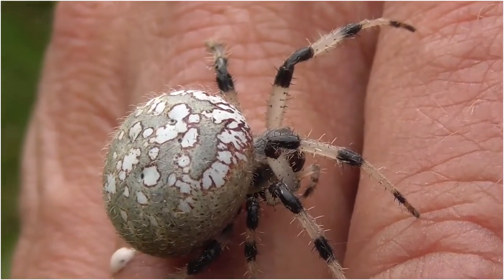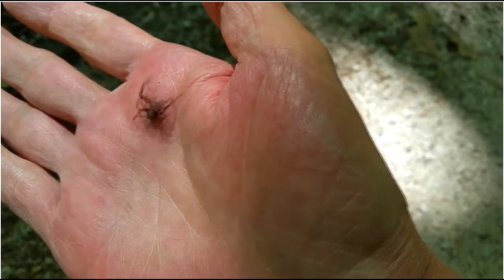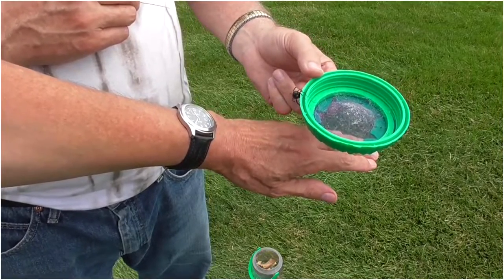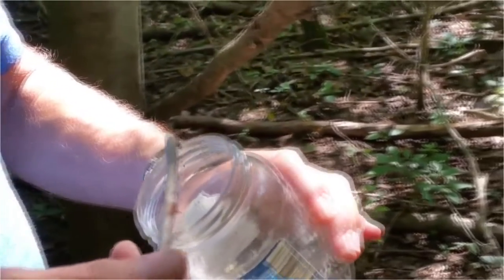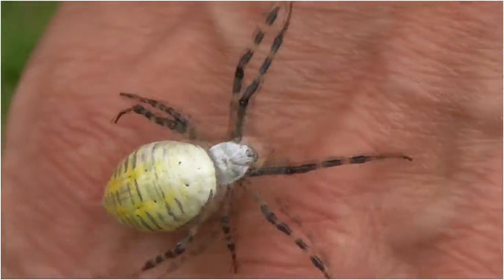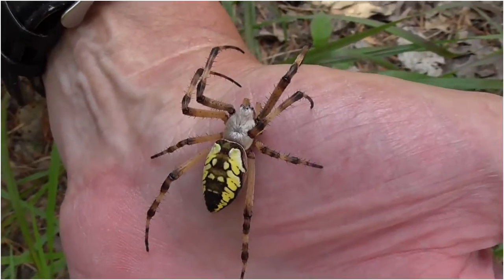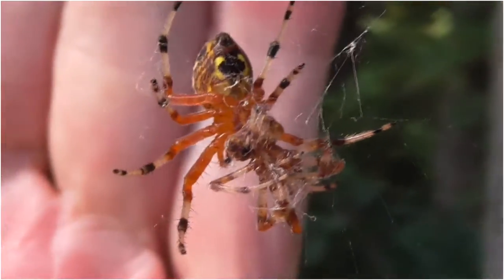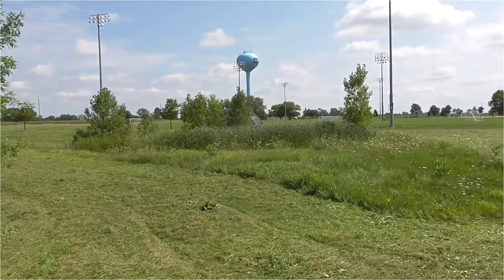Michigan's Amazing Spiders!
A few of the amazing spiders I've encountered the past few years here in Michigan.